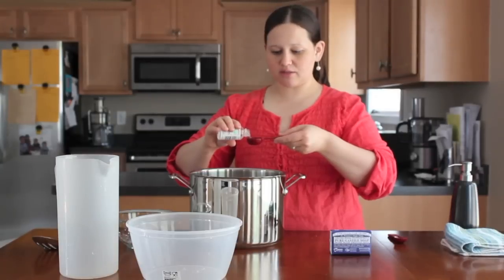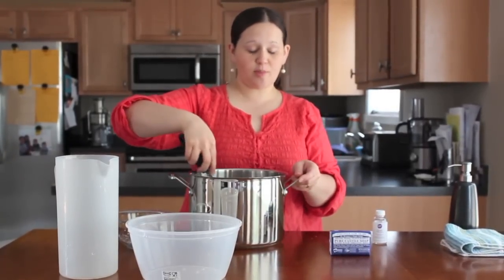How to make Homemade Hand soap (Video Tutorial)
🎟 For Holiday Sales and Deals, visit the Classy Life Boutique How to make Homemade Hand soap (Video Tutorial)

for more tips and tutorials!